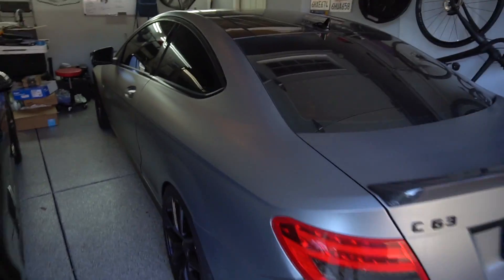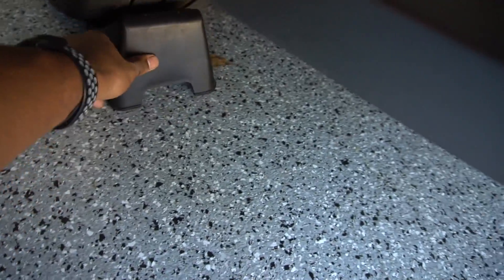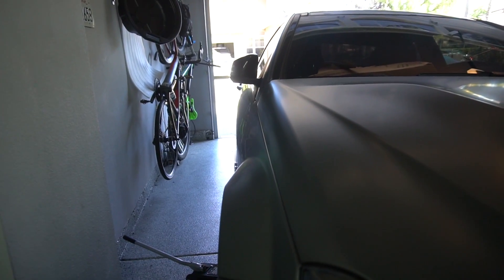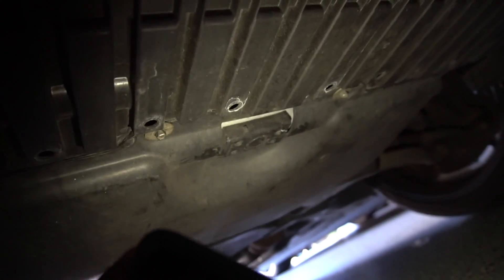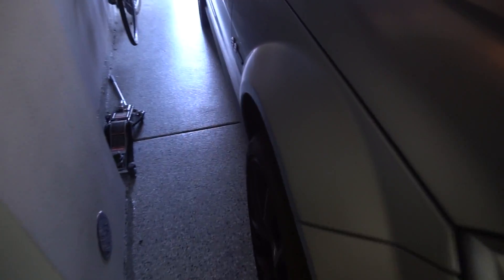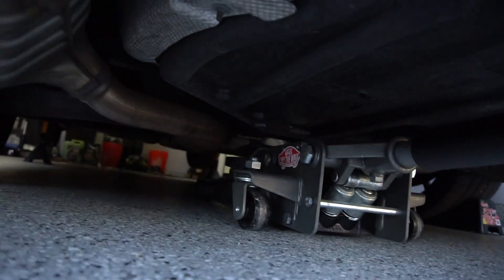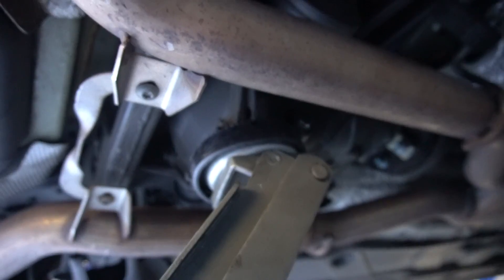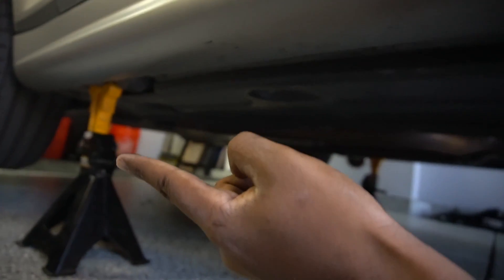How to Lift a Mercedes W204 C Class at Home! (4 Wheels Off the Ground!)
Some of you asked how to do this, so here it is!

FloorJack I use

Mercedes jack pad adapter

3ton Jack Stands

My Gear!